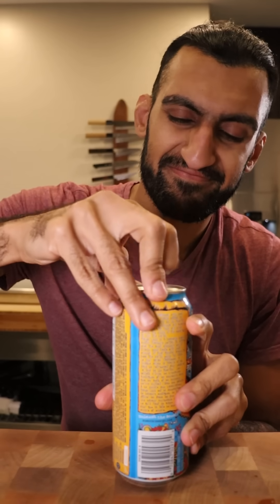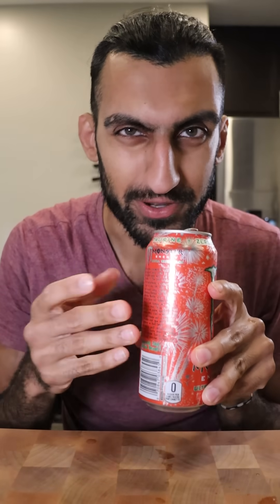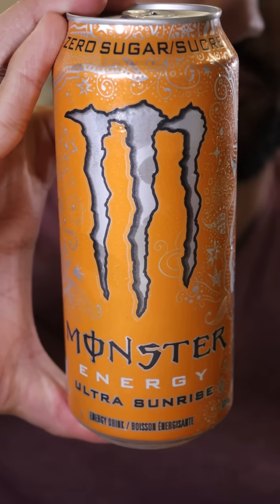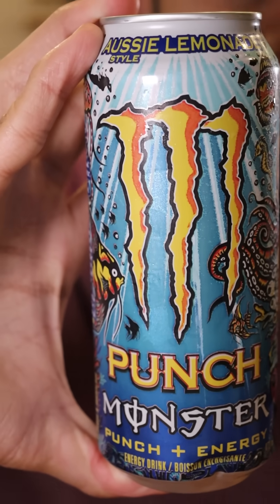Let's Try MONSTER Energy Drinks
Why do ya'll like cough syrup so much?

Audio: RifitBeats